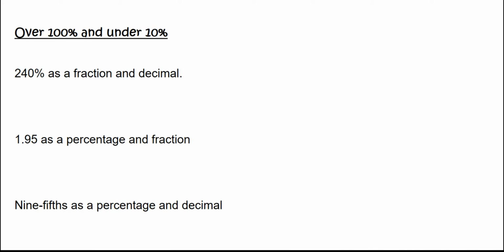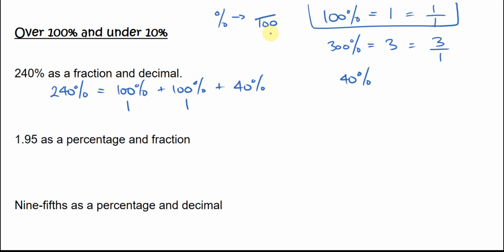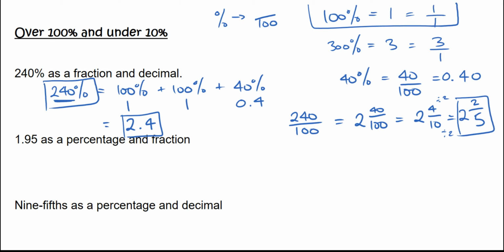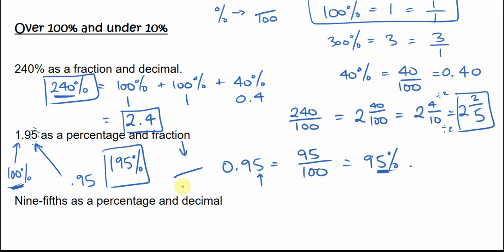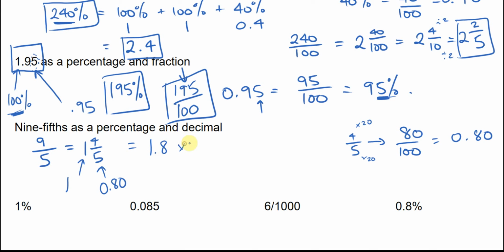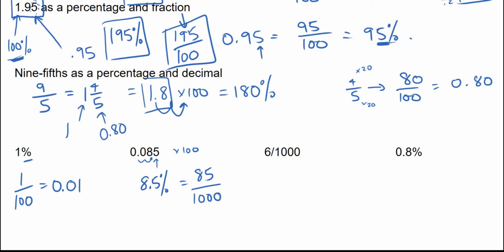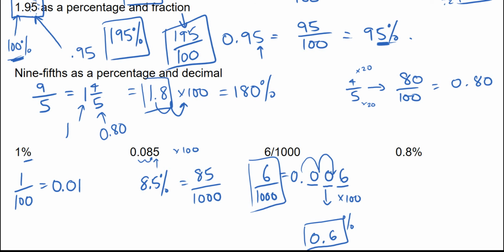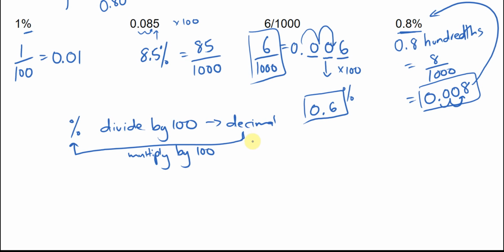Y9 Conversions Decimals, percent, fractions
Converting between fractions, decimals and percentages over 100% and under 10%.